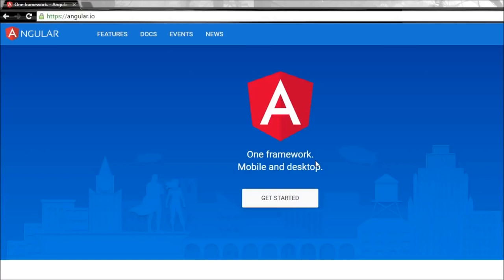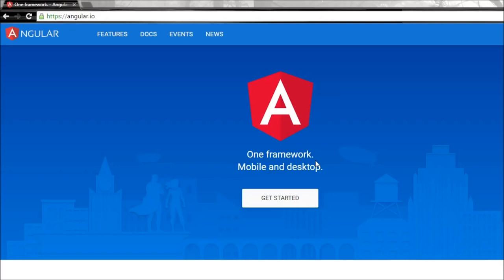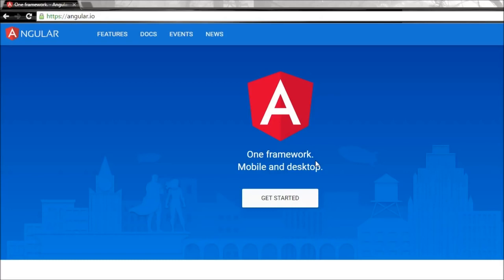01 Angular 2 Tutorial 1 Introduction1